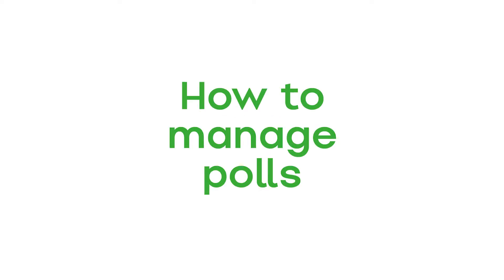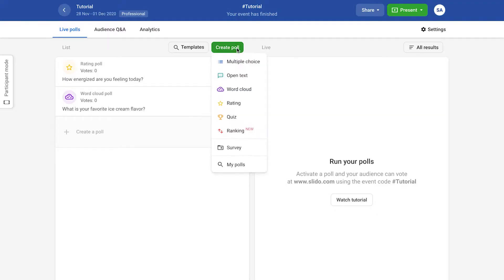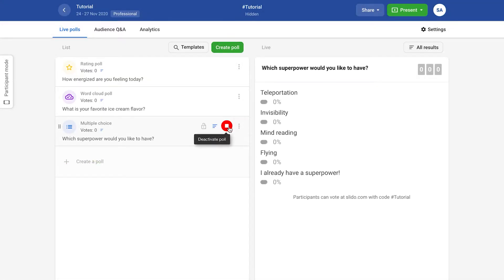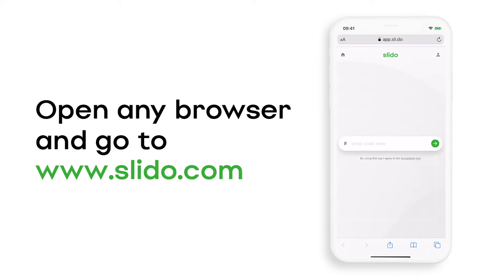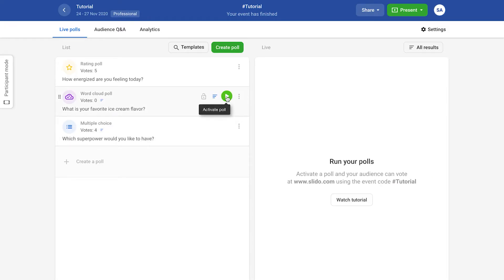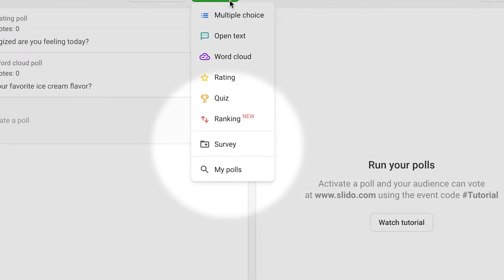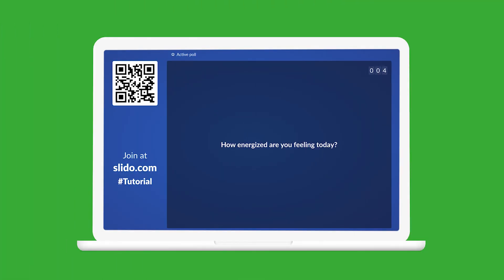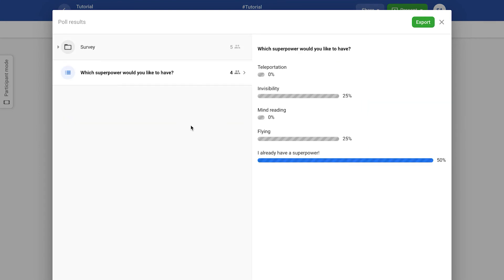How to Manage Polls with Slido | Tutorial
In this tutorial, you can learn how to manage polls with Slido, more precisely:

(0:09) How to create a new poll
(0:29) What is displayed on the presentation screen
(0:35) How participants can join
(0:54) How to hide results
(1:01) How to create a survey

To get some great ideas on how to run engaging remote meetings, check out our Slido blog